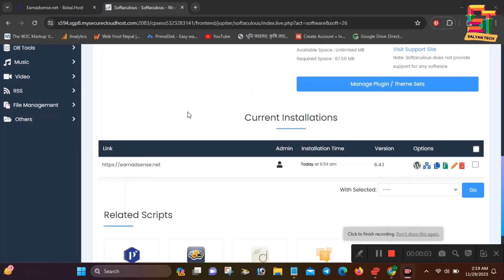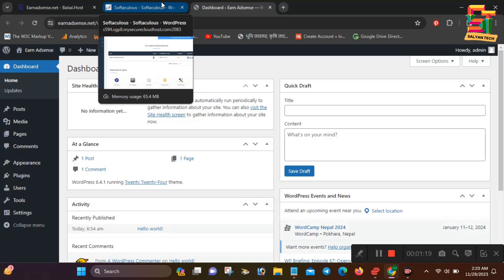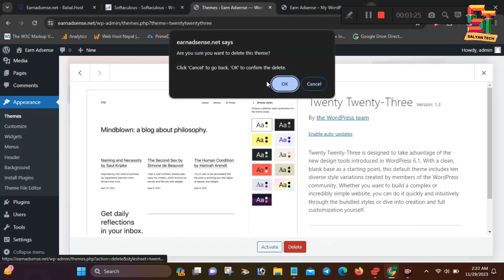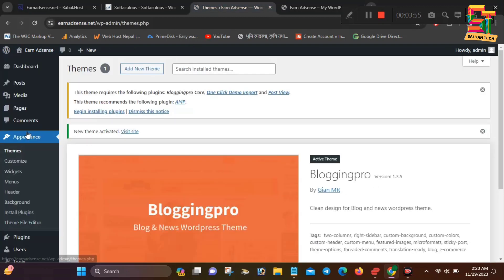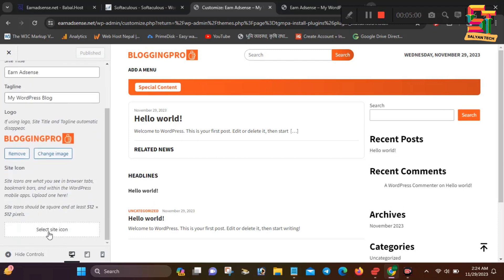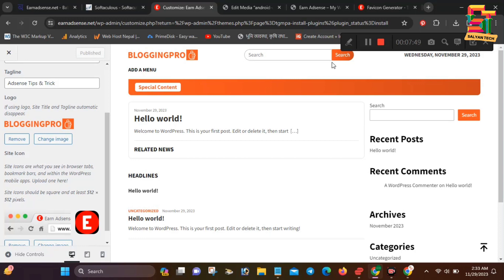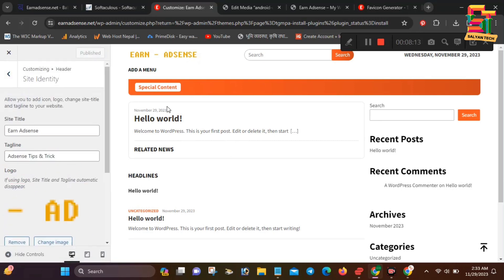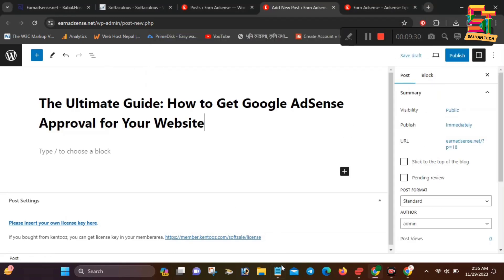Make Website and Earn Money - Theme change, Logo Part 2 | Salyan Tech